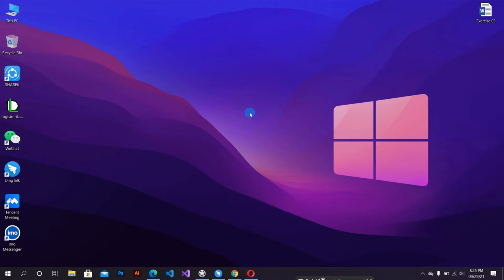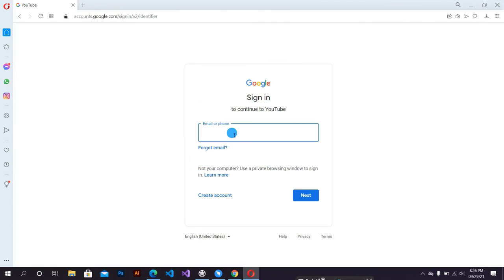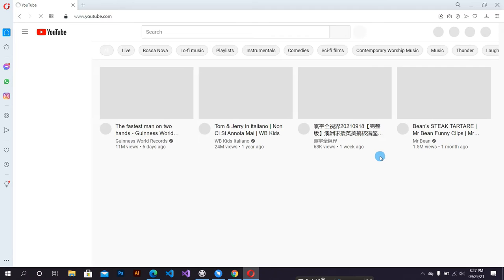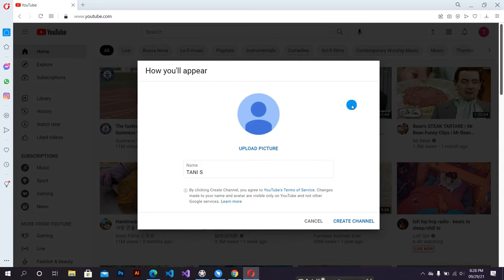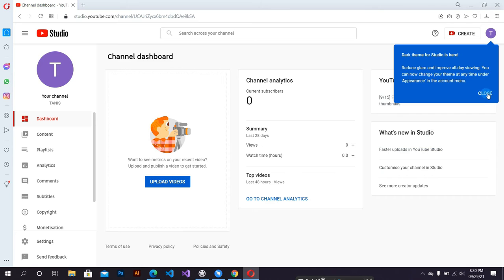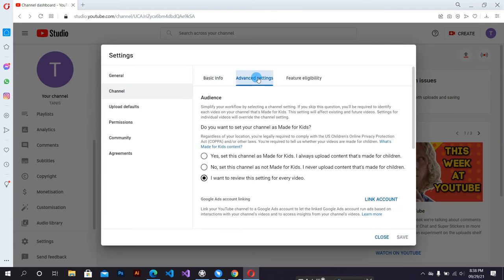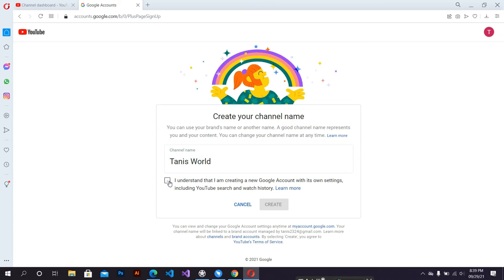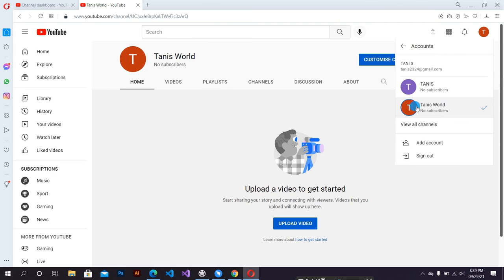How To Create YouTube Brand Channel/Brand Account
In this video I'm gonna show how to create YouTube brand channel. If you are business or growing YouTube, then having a Brand channel is definitely of benefit to you. You can have up to 50 managers at different levels and you get further benefits too. You know that you never to give out your email and password is the biggest one. Follow along as I show how to create brand channel on YouTube so you can have all the benefits on how to make a YouTube channel.